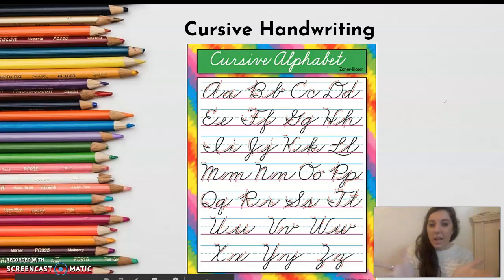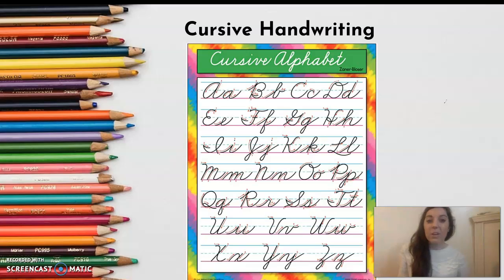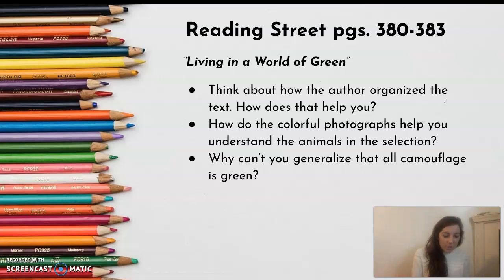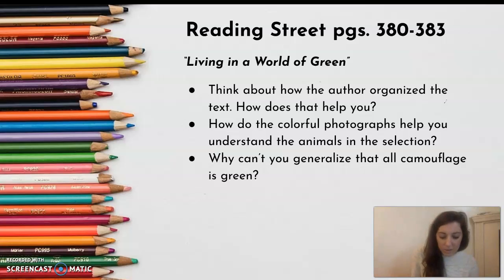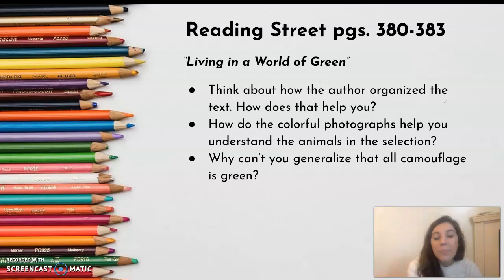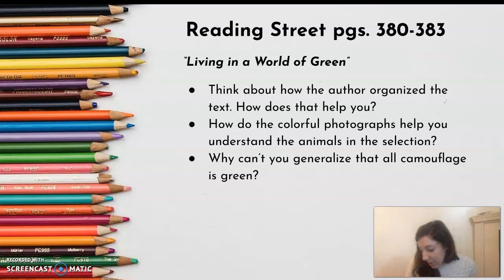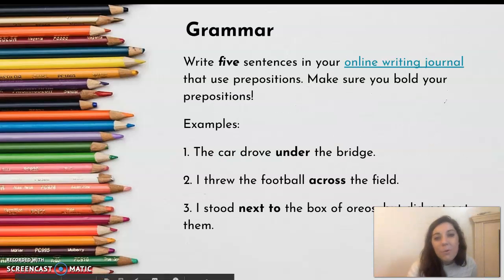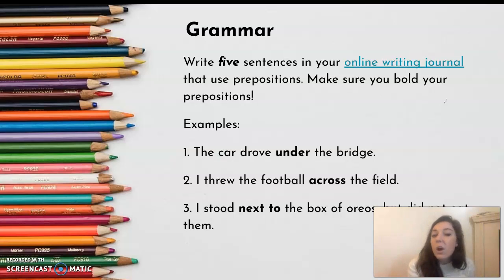ELA 4/2/20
Dear students, Today we are reading about camouflage! We are also practicing our grammar skills by writing sentences in our writing journals. ~Miss Hyrcza